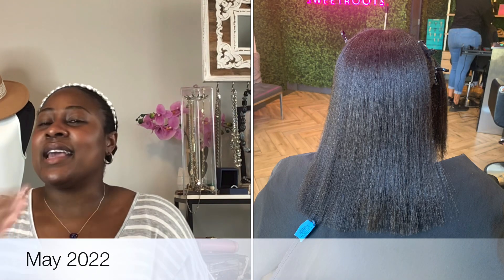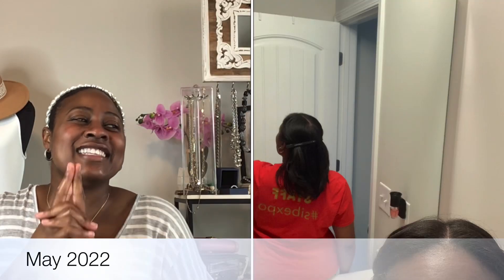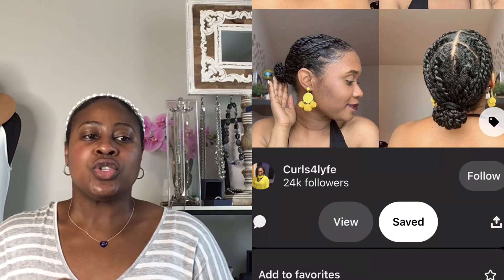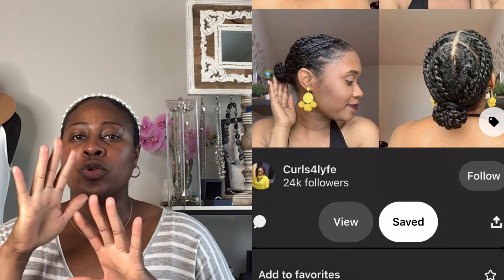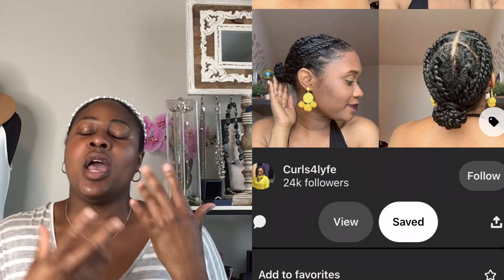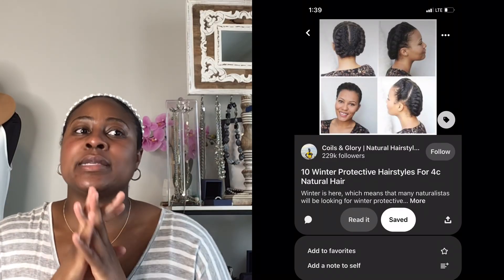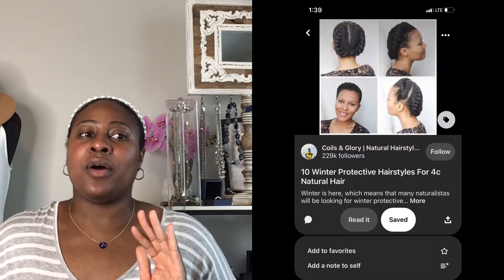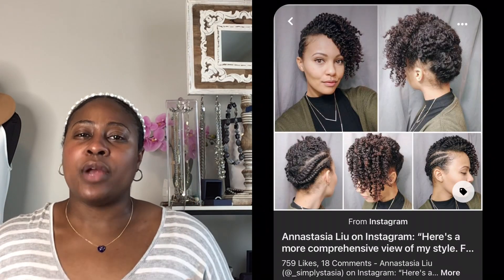How to Grow Your Hair Back| How I Did It| Transition from Relaxed to Natural Tips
About 6 years ago I made the decision to transition to natural. After 10 months I took my sew-in out and decided to get a texturizer to make my hair more manageable. It was a BIG mistake for me because going back to a relaxer was not what I wanted to do. In 2020, I decided to transition back to natural and wanted to share what worked for me. Switching your hair to natural was a big decision for me and I knew it would be a lot of work to maintain my hair. I hope this video helps you or at least entertains you for a few minutes lol!